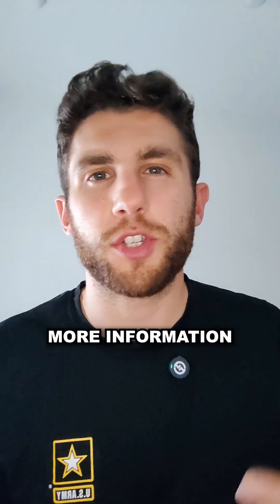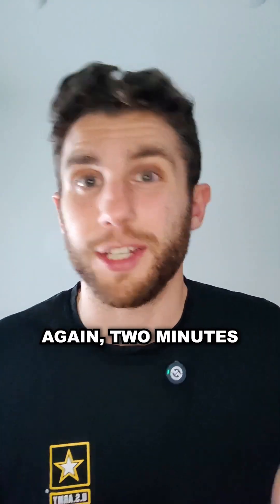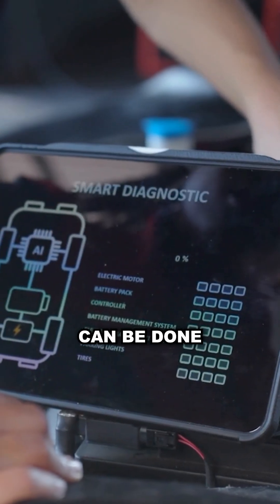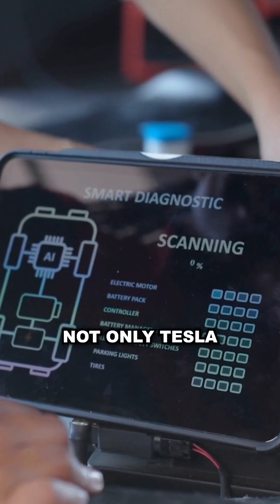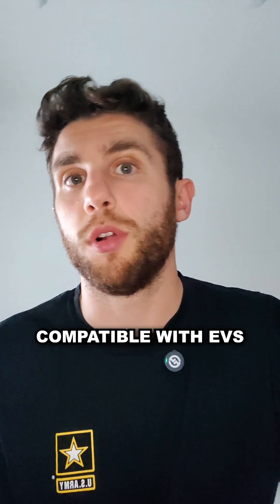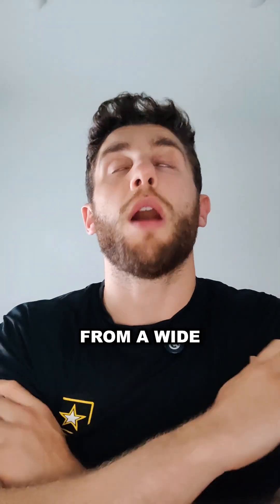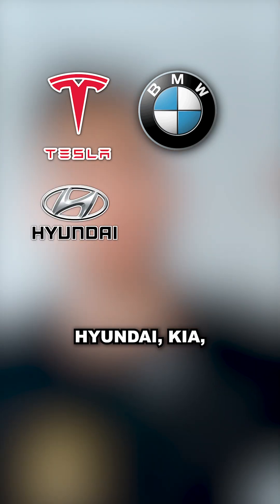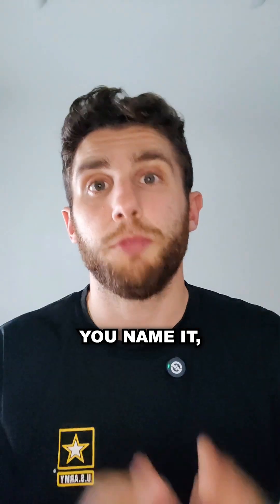18 hours VS 2 minutes! Tesla battery test procedure comparison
Tesla now offers the opportunity to test the battery of your EV. But that takes 15/18 hours, because you need to do an almost complete discharge and charge.

Voltest gives you more information, but in just two minutes.

And it’s compatible with 95% of makes and models!

Curious about the health of your EV? Find a Voltest authorized dealer or service shop and get your car tested today!